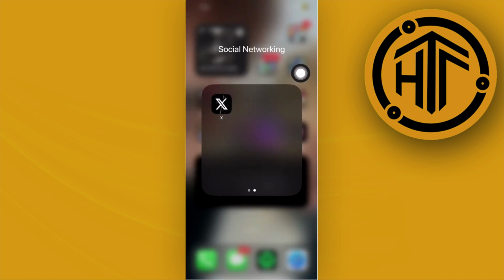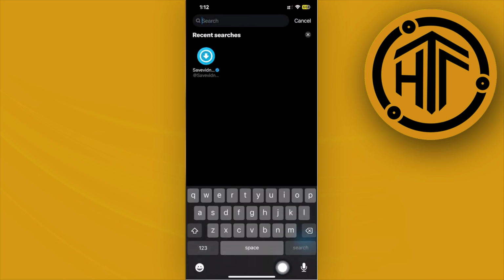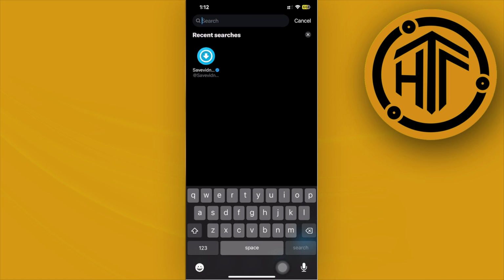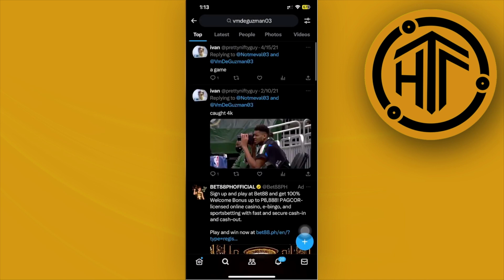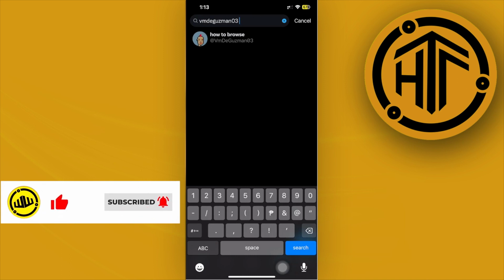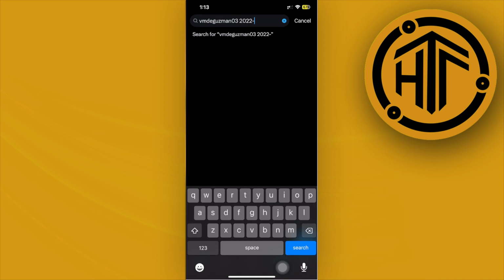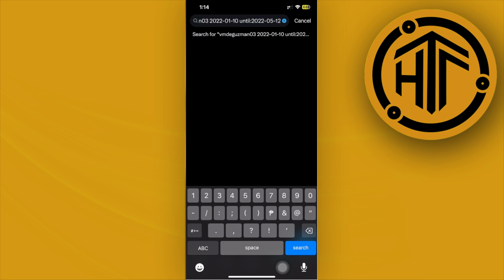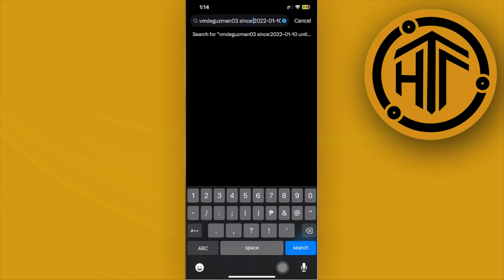How To Find Old Tweets On Twitter By Date (Quick Guide)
In this video, you will learn how to locate old tweets on twitter by date easily. Stay till the end of the video to find out how to find twitter old tweets by date.

Did you learn how to search old tweets on twitter by date?

Do you want to see another video about how to search old tweets on twitter by date 2023?

Did you enjoy How To Find Old Tweets On Twitter By Date (Quick Guide)? 👀❓